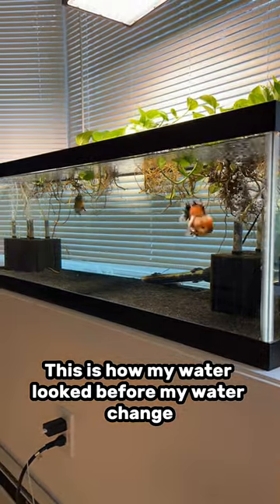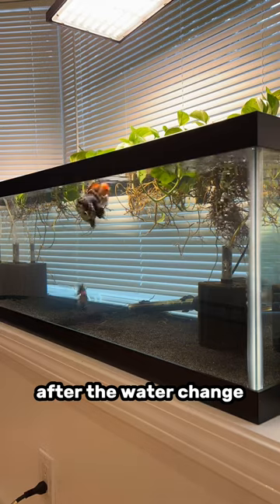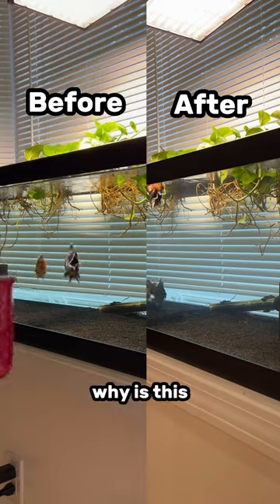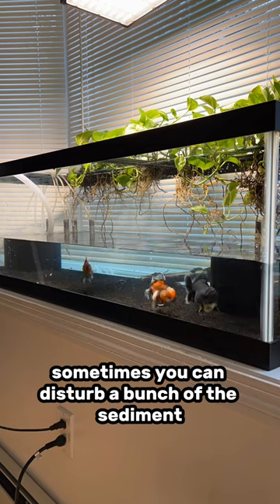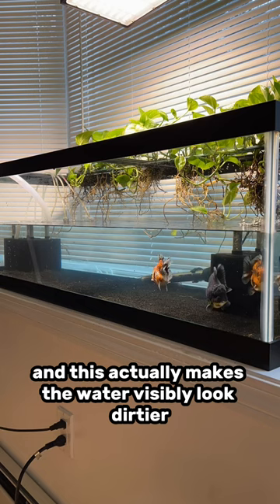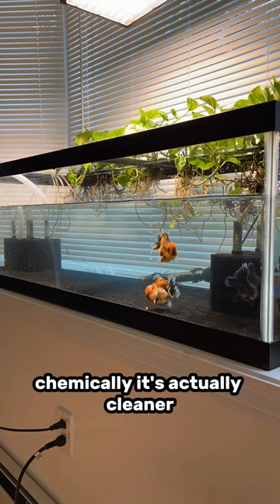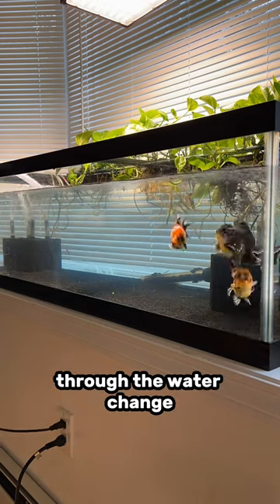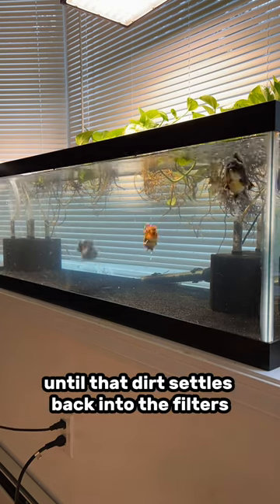Water change made my tank DIRTIER